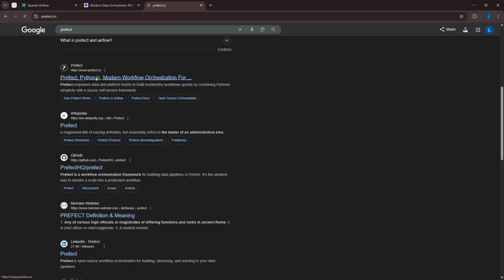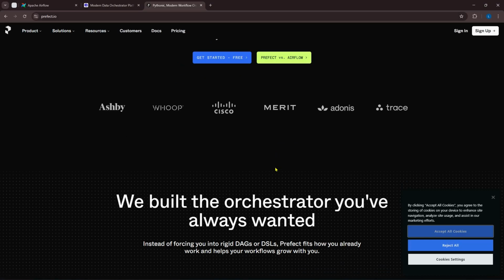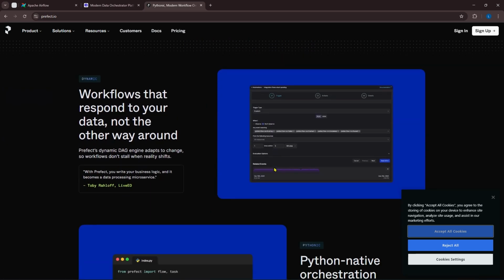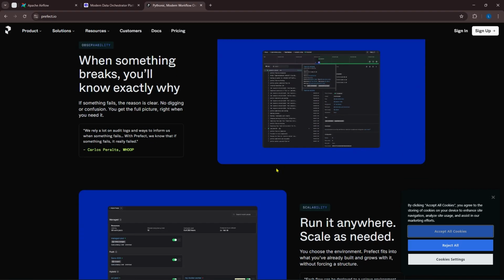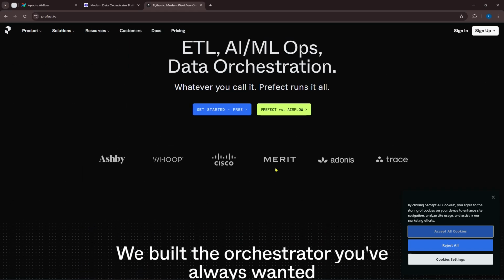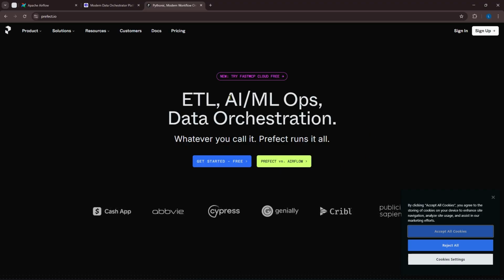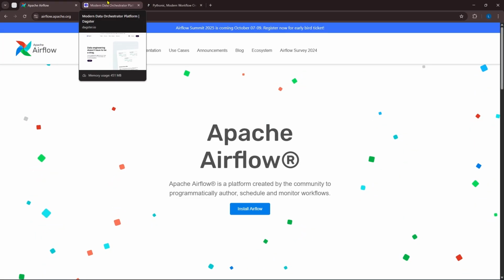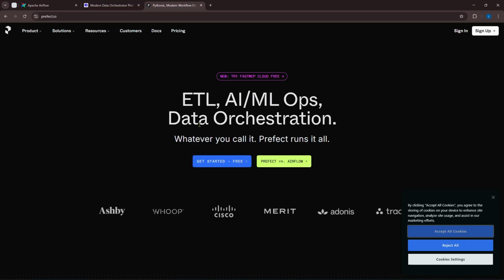Airflow vs Dagster vs Prefect (Workflow Battle 2026!)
💡 Which Workflow Orchestration Tool Is Best For Data Teams In 2026?

✅ What You’ll Learn:

🟣 How Apache Airflow Handles Complex Scheduling & Pipelines

🟣 Why Dagster’s Modern Approach To Data Orchestration Stands Out

🟣 Prefect’s Ease Of Use & Cloud-Native Features Explained Clearly

🟣 Pros, Cons, And Real-World Use Cases For Each Platform

⚡ Takeaway: Find Out Which Workflow Tool Fits Your Data Projects Best In 2026 — Speed, Flexibility, And Scalability Compared!